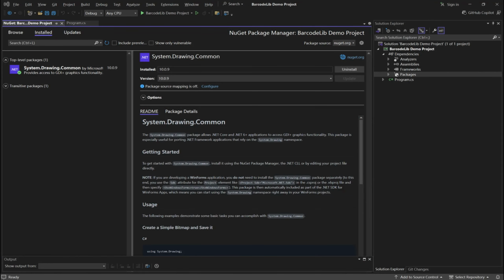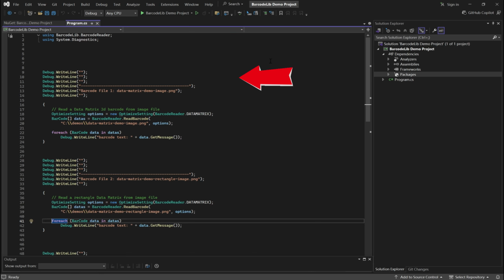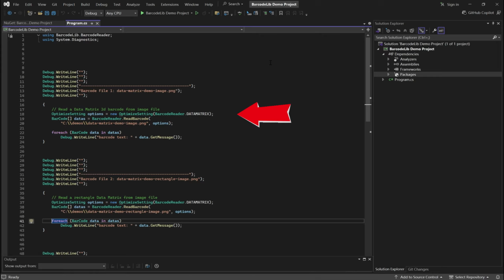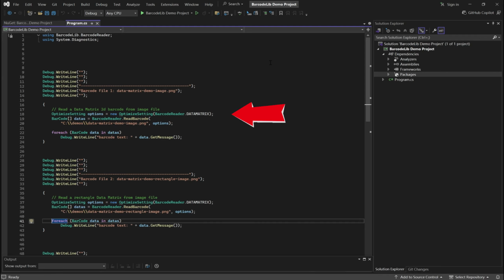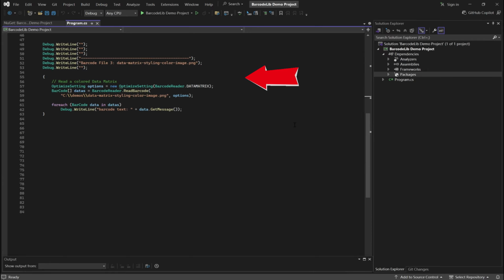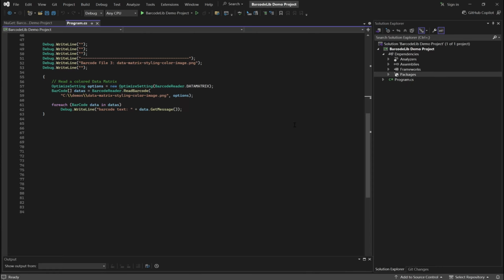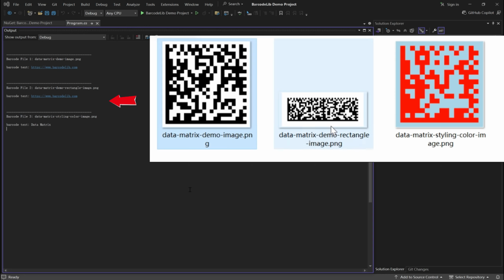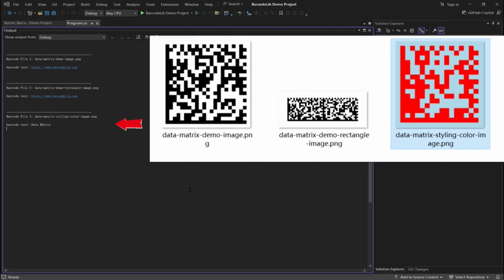How to scan, read Data Matrix 2D barcode images using BarcodeLib C# Barcode Scanner library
Here, I am going to show you how to scan, read Data Matrix images in Visual Studio using BarcodeLib C# Barcode Reader dll library.

00:00 Start
00:27 Add C# Data Matrix Barcode Scanner library to the .NET project
00:45 C# source code to read Data Matrix barcode images in Visual Studio
04:27 Run console application

About:
BarcodeLib.com C# Barcode Scanner library supports reading and scanning QR Code, Data Matrix, Code 128, EAN/UPC, GS1 and other 2d, 1d barcode images in Visual Studio ASP.NET, MVC, WinForms, WPF applications.